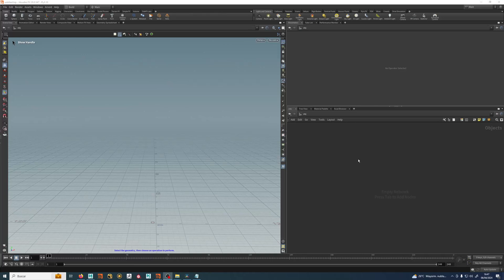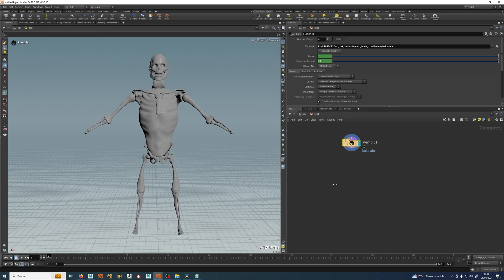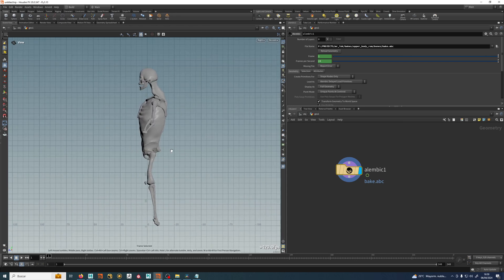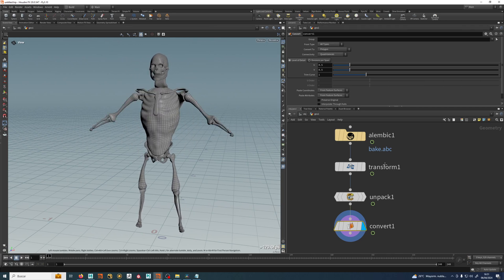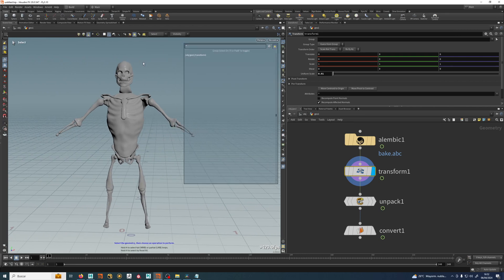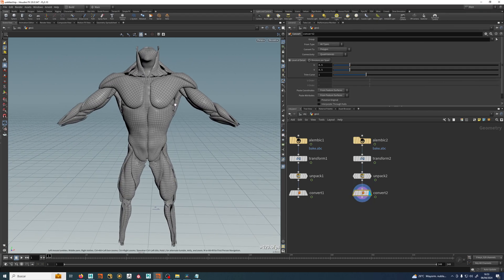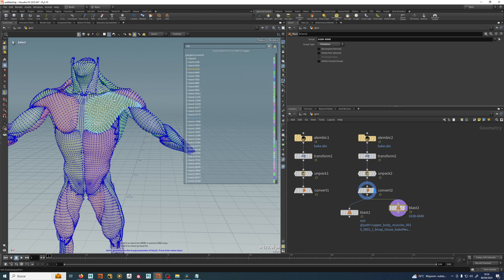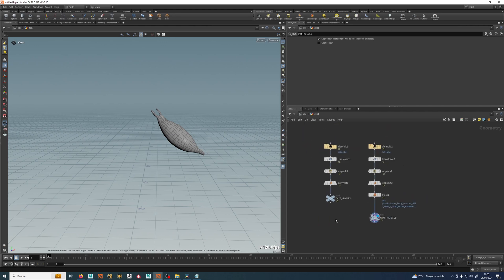2 MUSCLE PREP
Houdini muscle prep for simulation